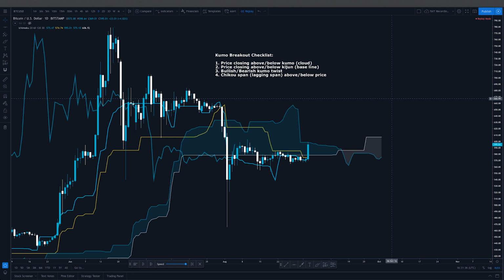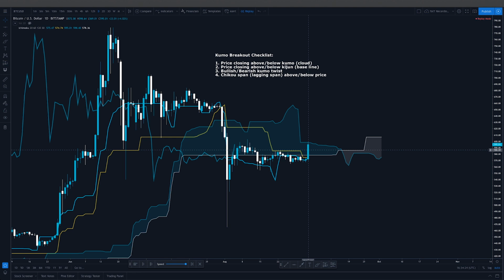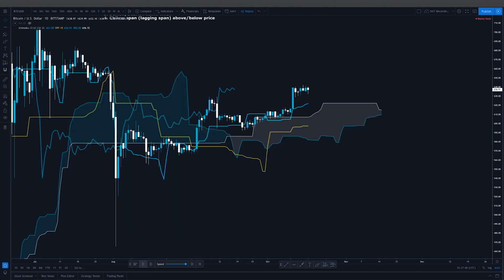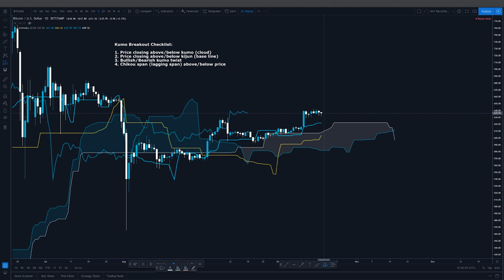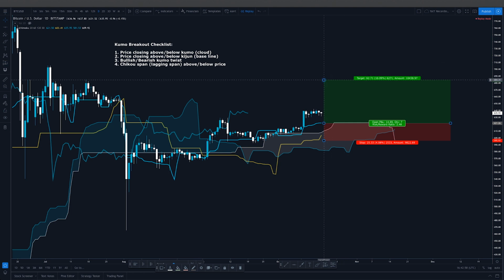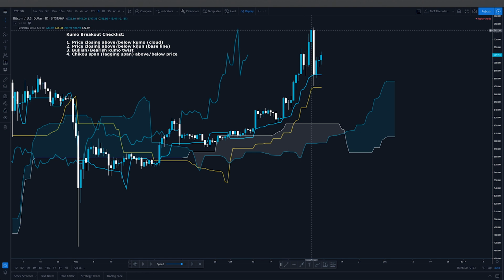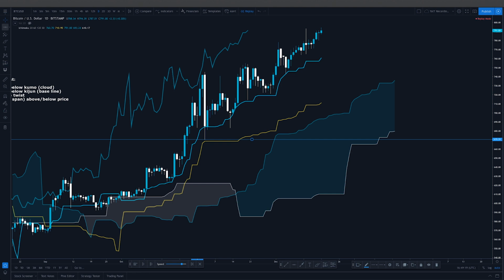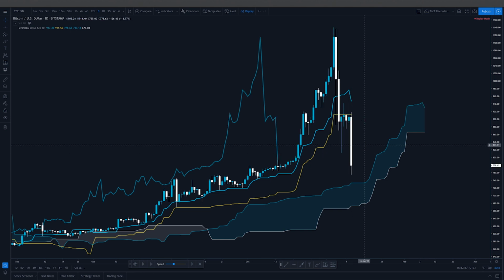Ichimoku Market Scenario | Course2Module4S3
In this section of the Tools of the Trade curriculum, we explore: Ichimoku Market Scenario